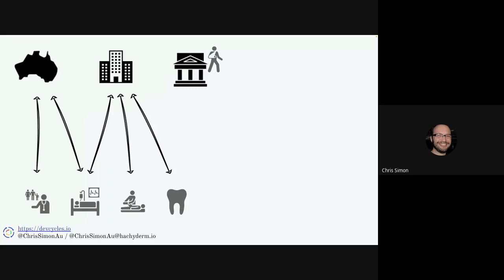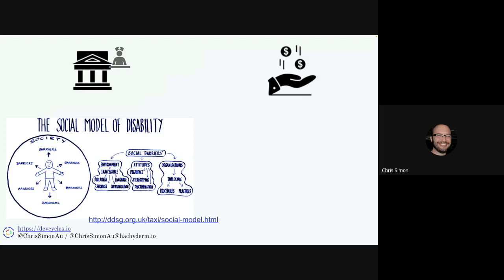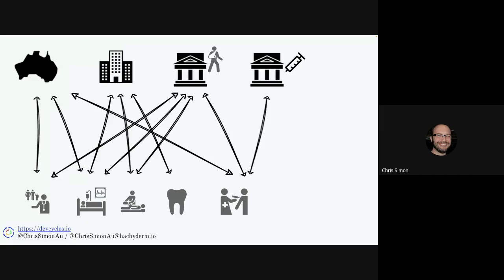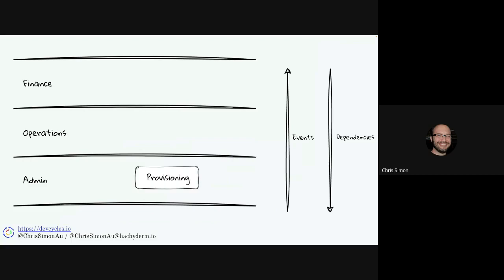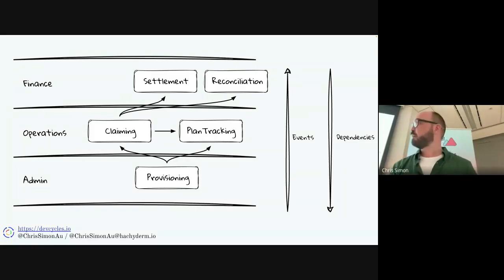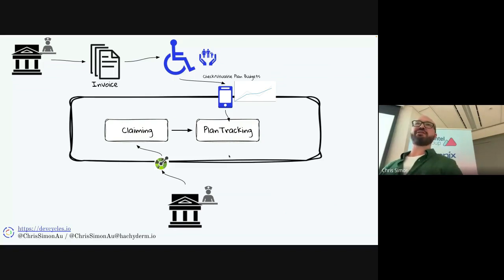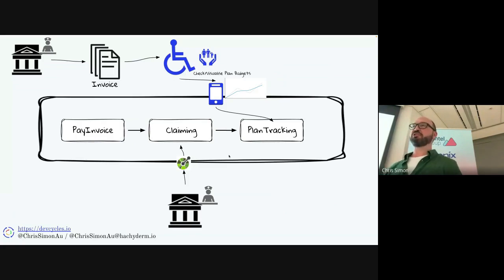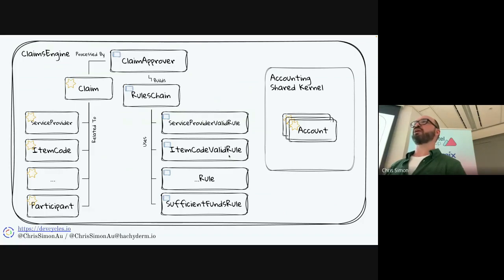When Customers Don't Share a Language (Chris Simon)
In 2015 we launched an innovative new product into the Australian Fintech landscape - a healthcare & disability insurance claiming platform to simplify life for support providers, recipients and insurers.

It was intended that a heterogeneous group of support providers and insurers would engage with the platform - from doctors to physiotherapists to disability support workers on one side, and private insurers & state or federal government departments on the other.

Although the high level process for each of these groups was similar, the extant rules, terminology and UX scenarios varied.

In this talk, we'll do a deep dive of the modelling journey we went on, starting with aligning the model with our first customer, evolving it with our second, and radically reinventing it with our third.

We'll explore how the context map evolved from being aligned with user channels to being aligned with insurer subdomains and how we balanced the tradeoffs between specificity and genericness in the tactical pattern implementation within core domain contexts.

About Chris Simon

Chris is a Startup CTO Coach helping startups realise their vision and new CTOs flourish in their roles. He also supports executives & boards with strategic technology advice, and engineering teams with training, mentoring and consulting in architecture, quality, domain driven design and test driven development.

To support teams using Domain-Driven Design, he recently launched and co-founded the DDD Australia meetup.
He is the technical co-founder of home of Australian Fintech success stories (Recently acquired by NAB).